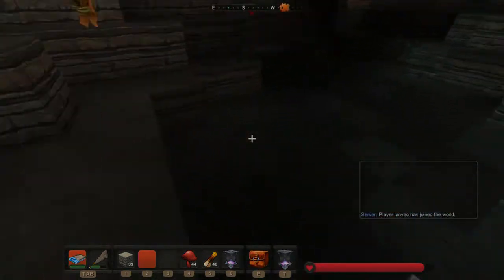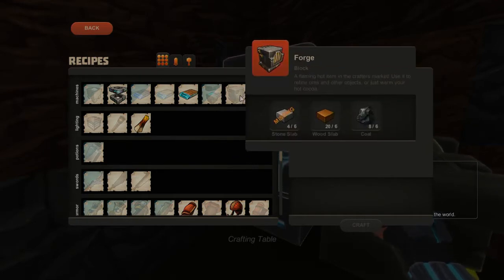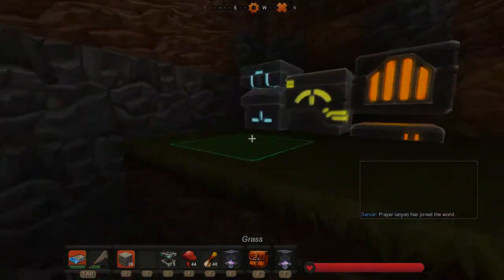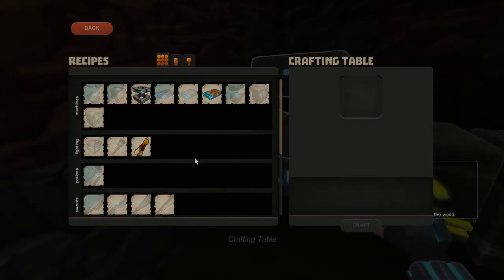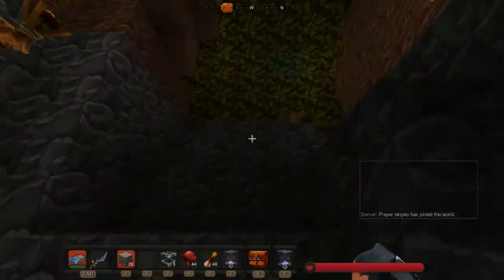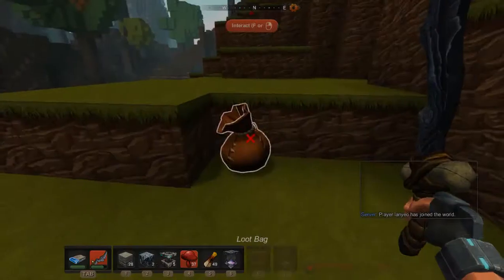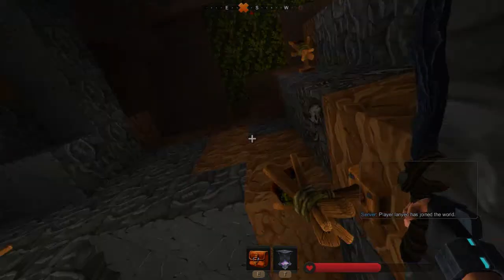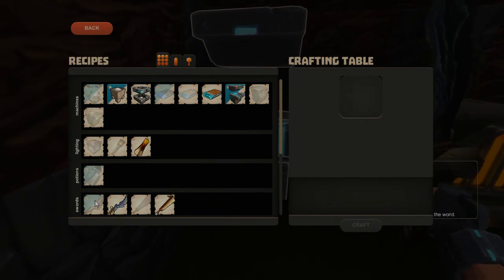Creativerse - 7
New series hope you enjoy tell me what you think :-)

(From Creative developer)
What sets Creativerse apart from other voxel sandbox games?

The game is in a very early stage right now, so right now it's just got the basics of adventuring, crafting, and building. The key is what it is going to become over the next several months. We’ve got a lot planned that will take it way beyond the traditional sandbox voxel game, and we’re looking to roll those updates out to an active base of players who can help us fine tune things with their valuable feedback. In reality, we are just huge voxel game fanboys/girls and we want to try and create the ultimate version of this kind of game.